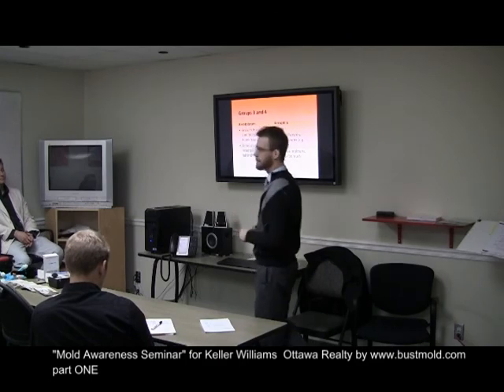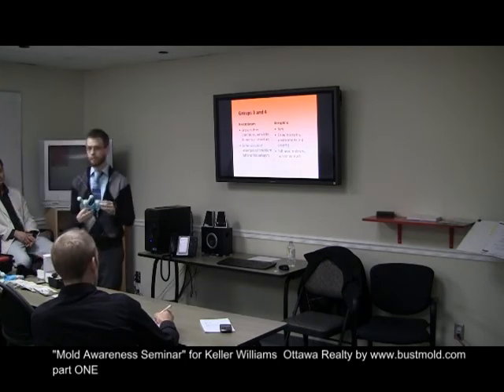Mold Awareness Seminar: Keller Williams Realty, Ottawa (Part 1)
Watch Mold Busters give its mold awareness seminar to the agents of Keller Williams in Ottawa. To book a seminar for your agency, go

Because mold is a pervasive and widespread problem in homes all over the world, it's crucial that real estate agents be equipped with the knowledge and skills to properly advise their clients about safe and effective mold testing and removal options.